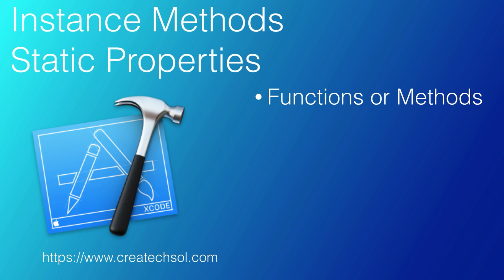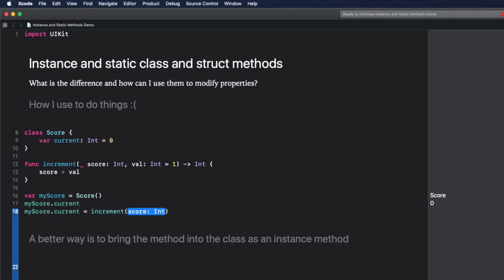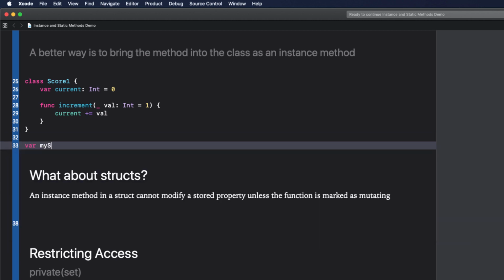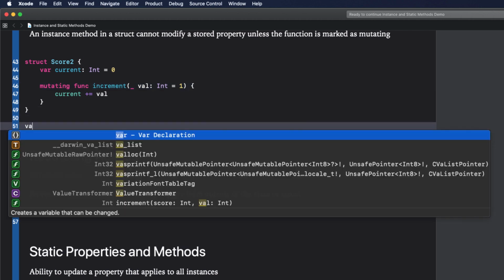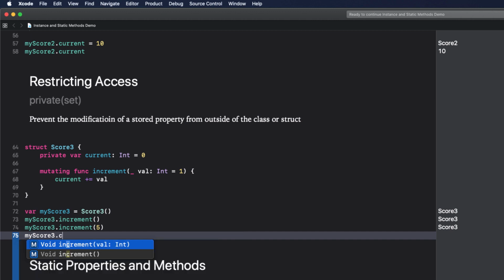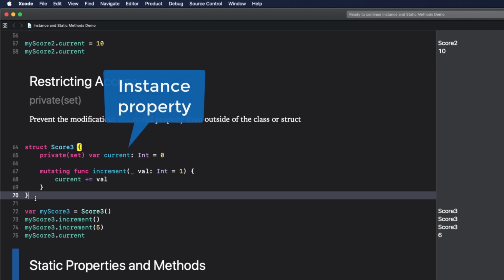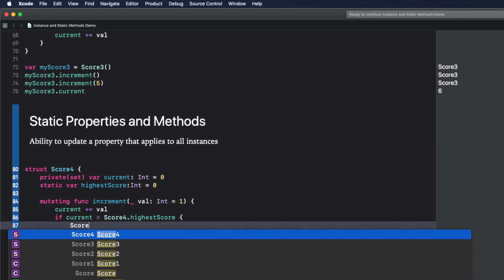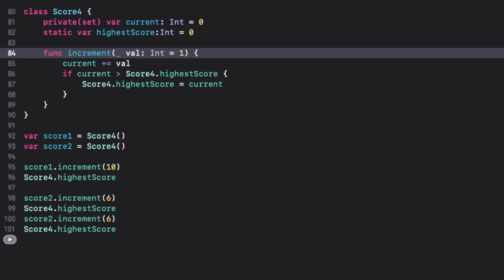Instance and Static Methods (Revised)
Revised version to remove some unrelated clips in the middle of the video.

In this video, we want to find out how we can modify properties of a struct using a function or method and we will find out what the difference is between a function and a method.
We will revisit the concept of encapsulation so that our functions or methods are created in the best location for our purpose, while finding out what a mutating method is.
We will also explore how we can restrict access to properties from outside of the class or struct.
And finally, we will see how we can create a static Type property that acts as a global property for all instances of the type.